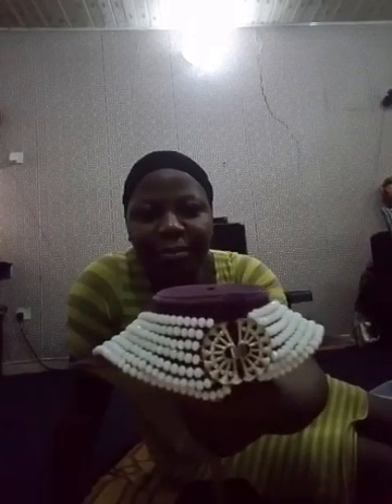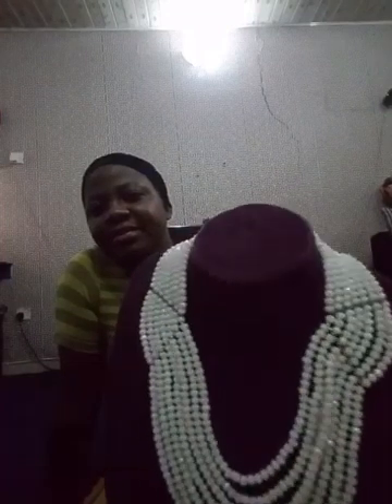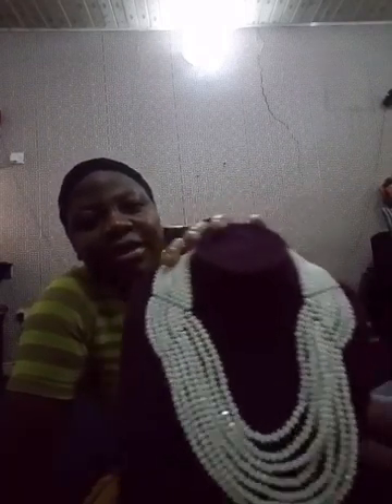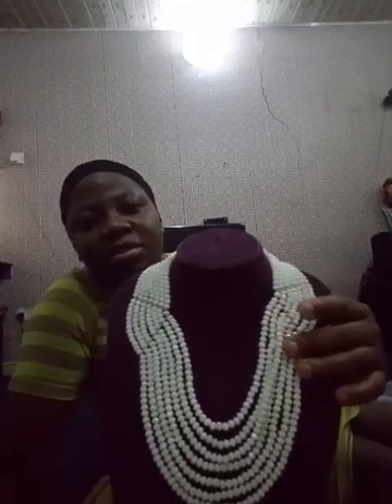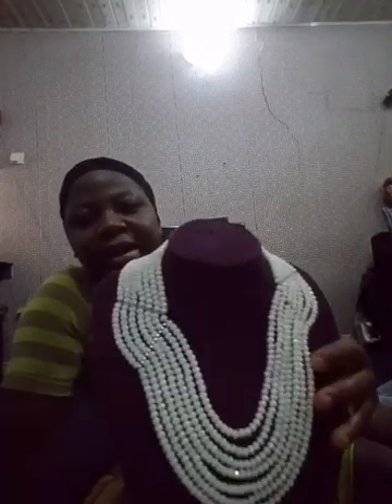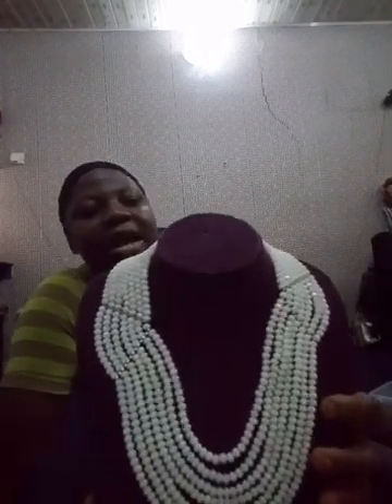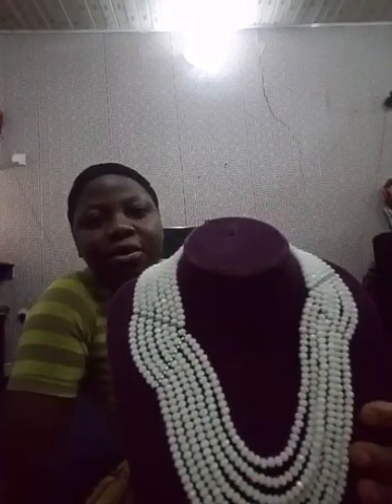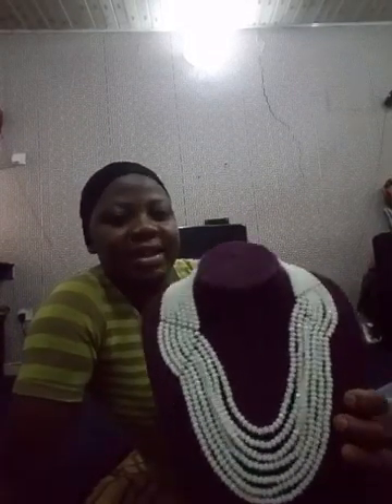BEAD MAKING VIDEO PART 2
Bead Making Tutorila Contd.